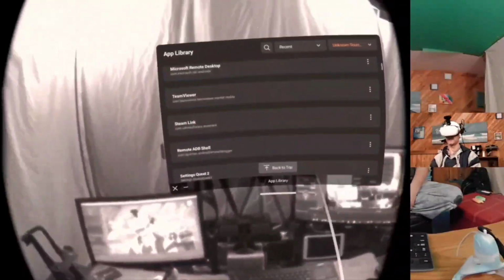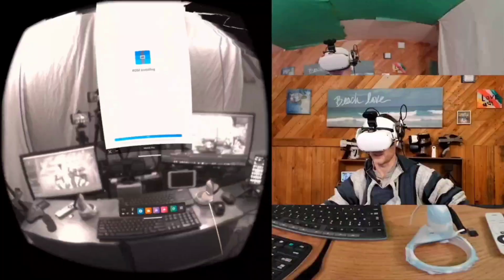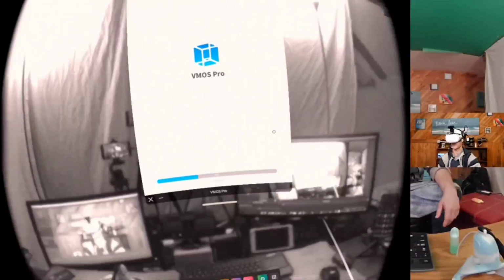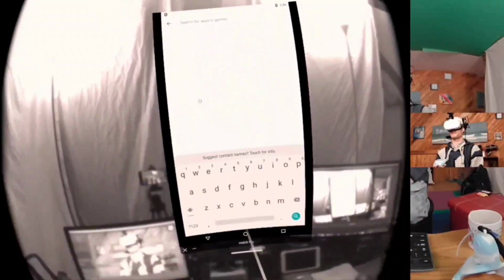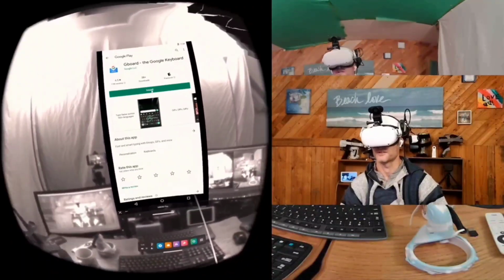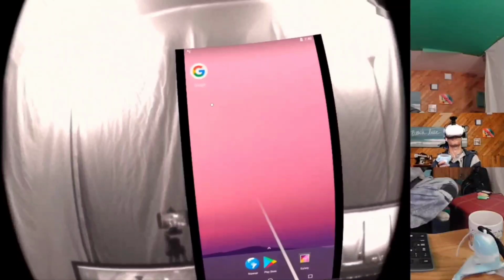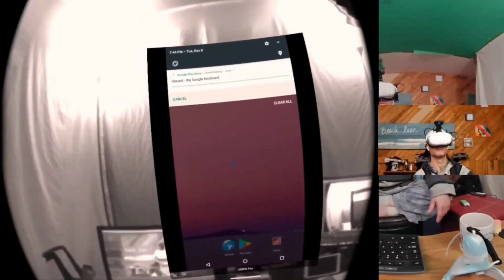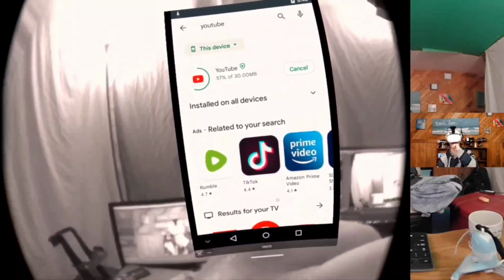OLD VIDEO -- See description for link to new tutorial - Google Play Services On Your Mega Quest 2.X!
GOOD NEWS! The Quest v47 update appears to have fixed a few of the stability issues presented by update v44 and it looks like we are once again able to install and run Android virtual machines (somewhat) stably.

In this video, we install and run two versions of the VMOS application, a virtual machine Android phone which works on Android devices.

As an added bonus, we get Google voice search working on the VMOS Android 5 33-bit build.

We also get a taste of the passthrough frame-dropping issue which has been present on headsets since the v44 update as well as a taste of the 2D app resetting issue when moving or resizing which also still persists in v47.

music from  @StreemTunes